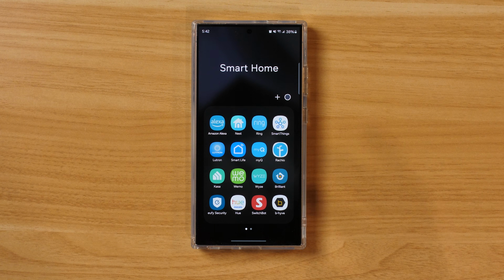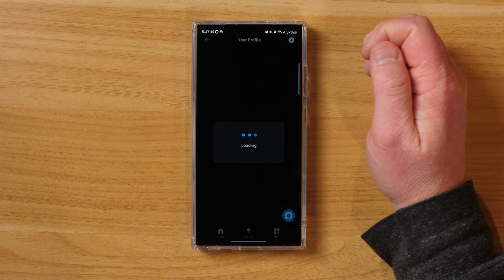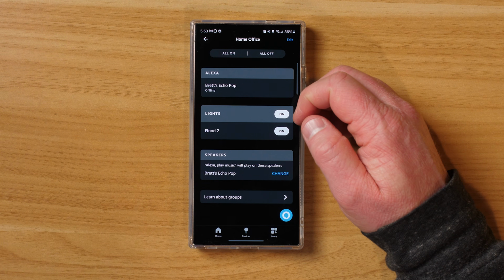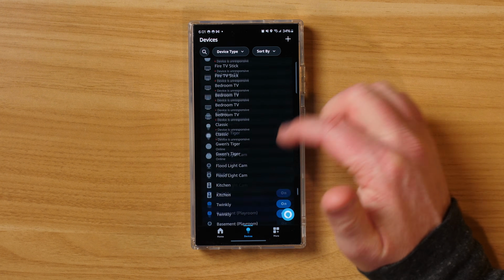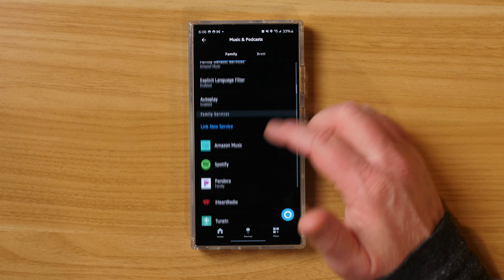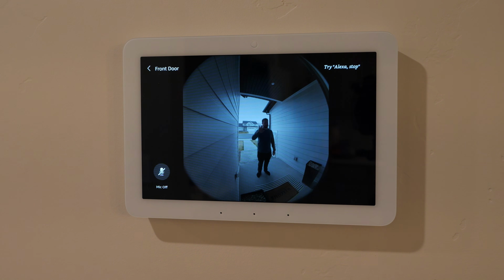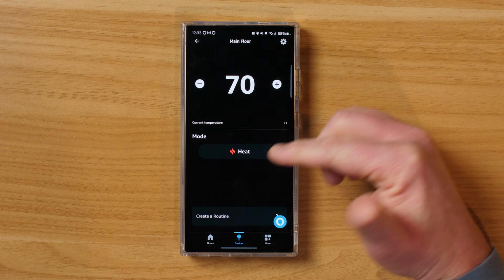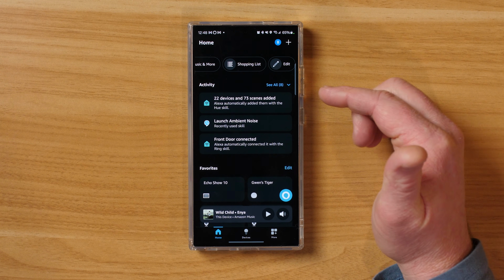How to Organize Your Alexa Devices in the Updated Alexa App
Amazon has updated the Alexa app. Everything has moved around so let me show you where everything is, the improvements that have been made, and how to sort all the devices in the Alexa app.

Echo Show 10
Echo Hub

00:00 New Alexa Home
02:57 Link a Skill
04:09 Adding new devices
04:59 Alexa Button
05:26 Devices Tab
07:28 Groups
09:35 Move Echo Speaker Room
11:20 Cleaning up Devices
13:57 Creating Groups
16:49 More Tab
19:56 Link Ring Doorbell
21:21 Advanced Device Sorting Tips
23:58 Adding Skills
25:29 Discovering New Devices
27:31 Re Enabling Skills